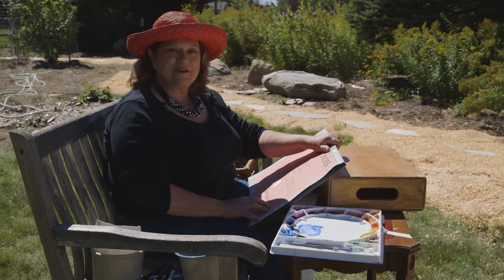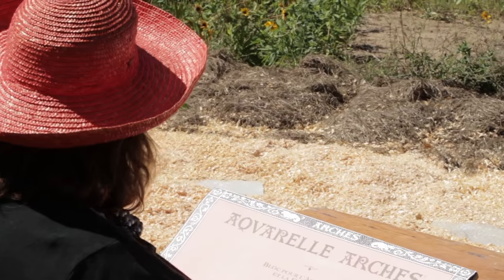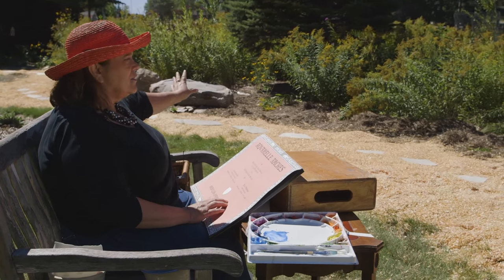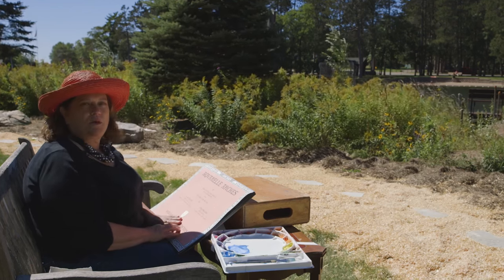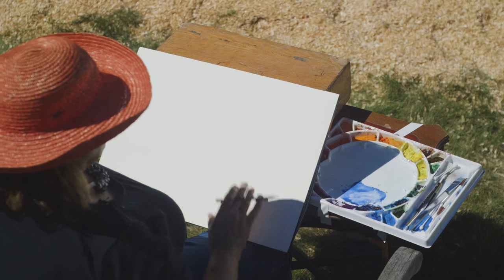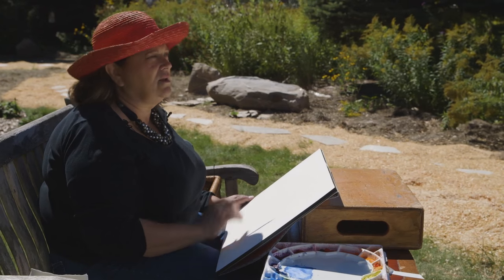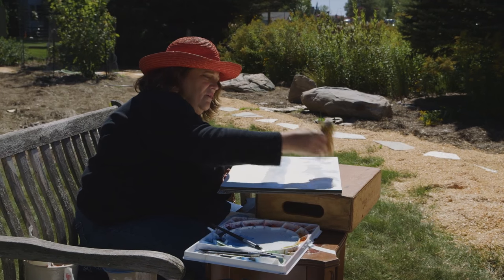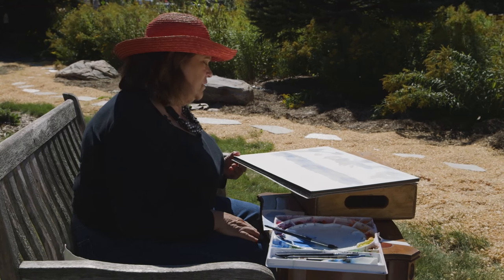Up-North Watercolor Demo Episode #1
In this series Jane M. Mason paints a lake scene on location in Pine River, MN. This is the first part in a five-part series. Enjoy!

In “Pine River Painting,”Jane M. Mason is creating a watercolor painting of a quiet lake, with milkweed in the foreground, large rocks clumped for butterflies, & a forested bank across the lake.

Part 1 Includes: a. Considering the spot to paint: wind, light, natural vegetation, water, buildings, trees, rocks, sun and shadows. b. Observing the qualities of the scene you want to capture. c. Preparing your set-up.

It’s a very windy day, so Jane had to tape her palette down and hold on to her hat to prevent them from blowing away. In a series of five 20-minute videos, the accomplished artist walks you through all the steps –in real life and almost in real time—to create the painting.

From working with the painting upside down, to using a flat brush, a fan brush, and a round brush, she brings you all the details and discovery of taking a scene and re-creating it on your paper.

She guides you through how you as the artist can change a scene to suit your message. She works through the changing light and the afternoon sun. What is a “wild card” in this video is that although this is a fairly remote setting in a tiny Minnesota town, there is constant noise from motorboats, a woodchopper, lawn mowers, wind chimes, and more. It becomes a bit ironic to imagine this idyllic scene with so much noise.

As Jane says, “Enjoy the surprises of creating a video en plein air. (Outside in the open air.)” The sound adds to the authenticity of the video, the setting, and the reality of “sound pollution” even in remote areas. It gives you more to think about as you navigate through our connected cultural world.

It reminds you to “watch the paint dry… stay in the moment…. learn from the now.”

Jane uses a Steven Quiller Palette with Windsor Newton, Danielle Smith, and American Journey paint.

For a supply list and for all the social media links, go to: watchingpaintdry.com
For blog posts about Jane’s journey and her goal to have art be at the center of everyone’s life, go to: artinthe center.wordpress.com